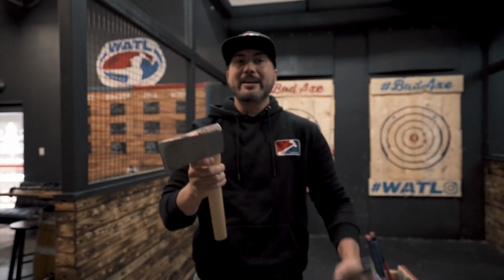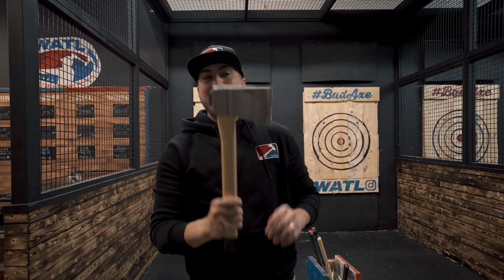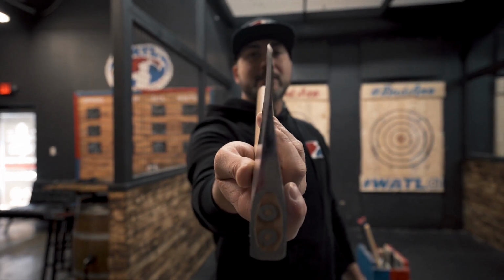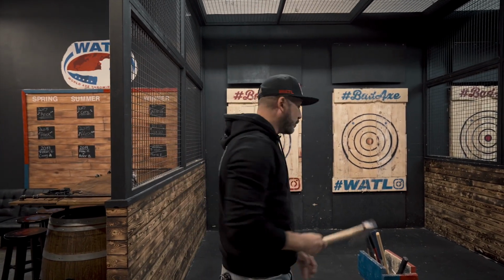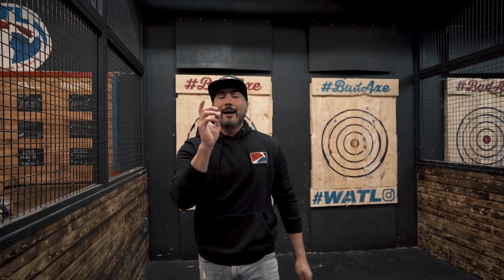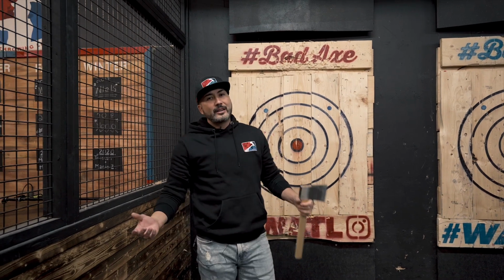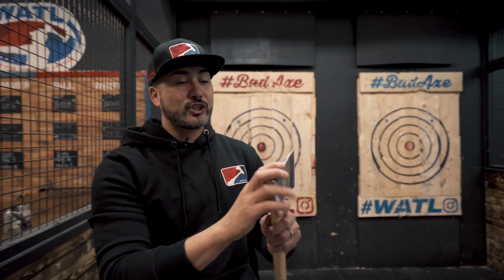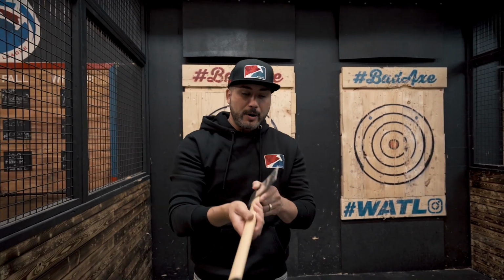The Commander (The Newest Throwing Axe from the WATL)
The Commander (previously, The Raptor) is set to be the newest axe in the WATL lineup at the end of 2020. Similar in throwing style to The Corporal, The Commander is great for axe throwers of all skills levels and will be able to take a beating.

⚠ WARNING ⚠
For more great axe throwing content and information on the largest global axe throwing league check out our